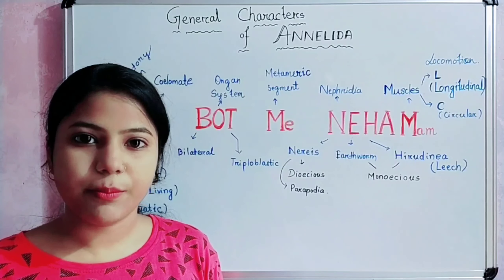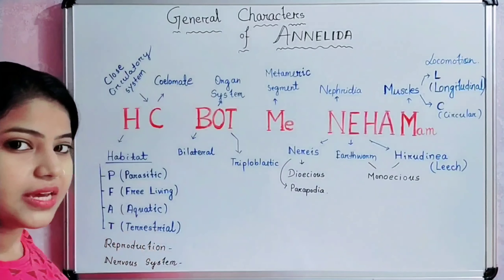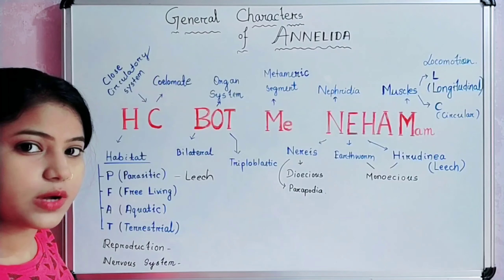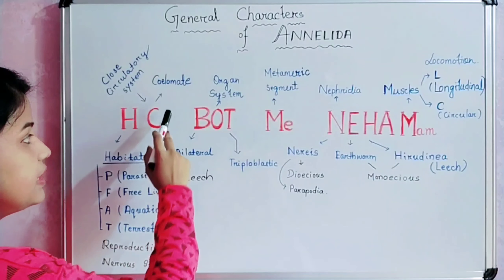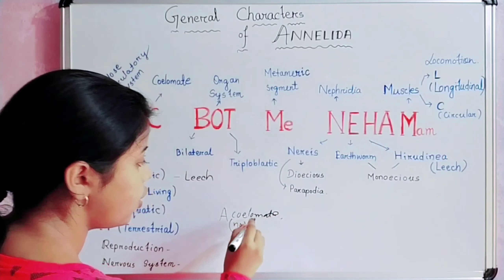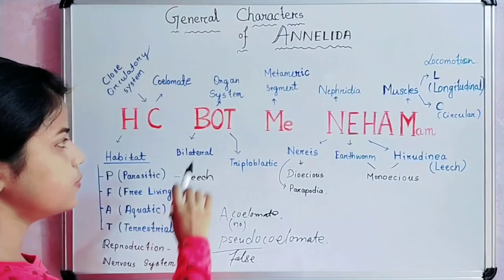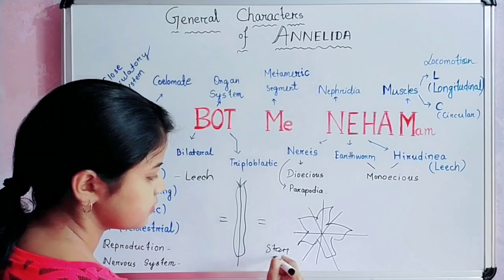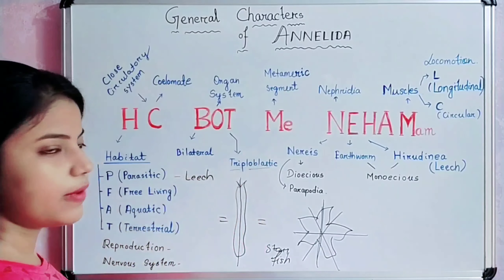Phylum Annelida(General Characters) PART-1 || Short Trick || B.Sc1st Year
Phylum Annelida (General Characteristics) || PART-1 || Short Trick || B.Sc 1st Year

Hi Everyone
                    In this video I will teach Paper 3 - (Higher Non-Chordates) of Semester 2 of B.Sc Zoology Honours . The Topic name is General Characteristics of Phylum Annelida.

I hope through this session you understand about the General Characteristics of Phylum Annelida easily.. Still if you have any doubts then drop your questions in comment box

Semester 2-
Core Paper 3- Coelomates/Higher
                          Non-Chordates
Unit 1 : Annelida

And this video is useful for B.Sc, I.Sc students and class 11 and 12 students. And other students also get some knowledge according to their requirements.